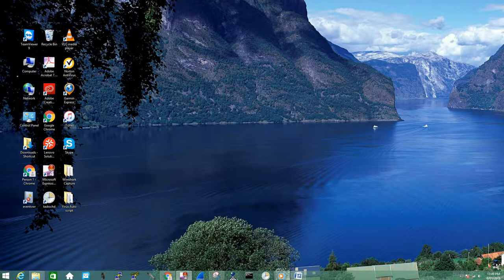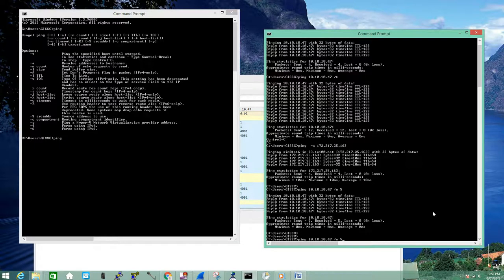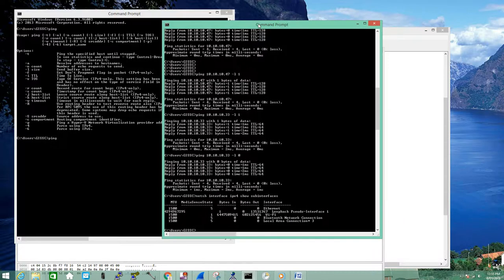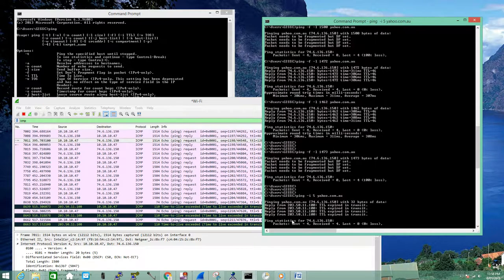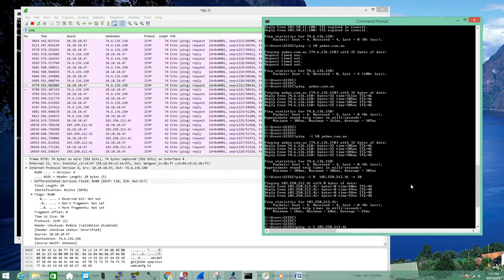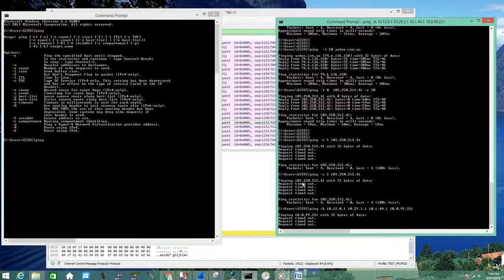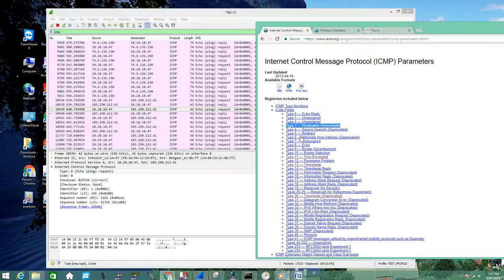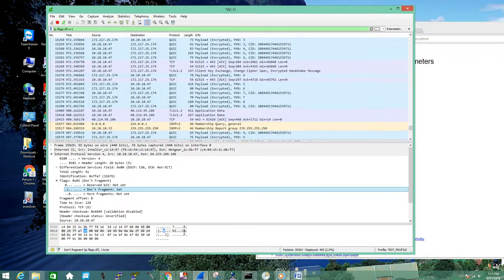Understand PING and setup Wireshark filters for ICMP traffic ( 2018 )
In this tutorial video, I'll show you guys , how to use  PING utility and how to setup Wireshark filters to capture ping traffic